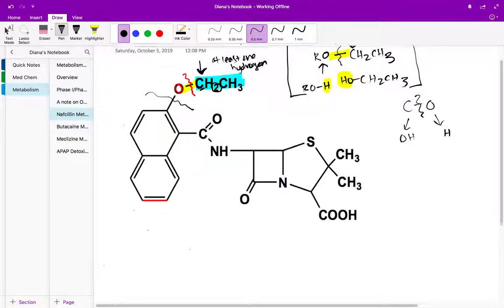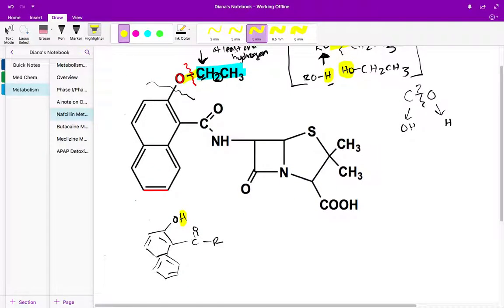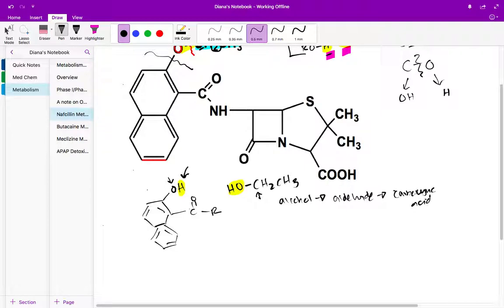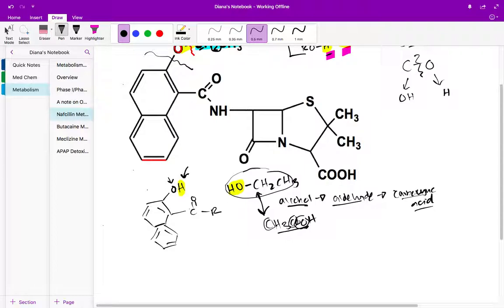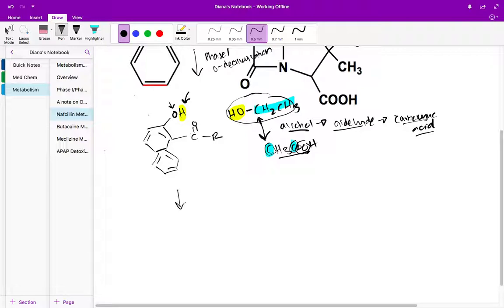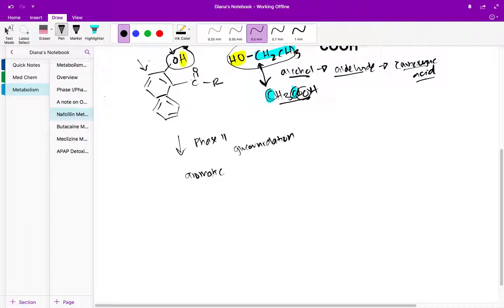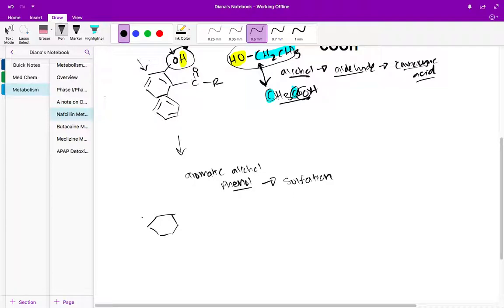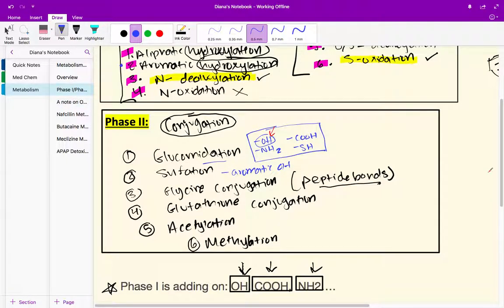5: Metabolism Practice Problem Number 1 (Part 2 of 3)